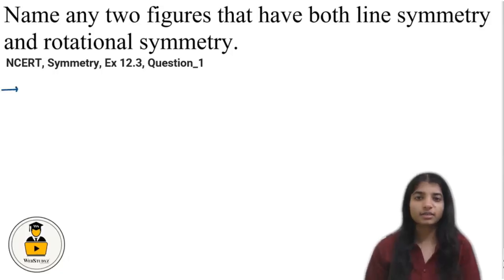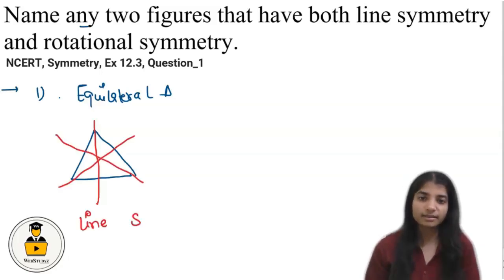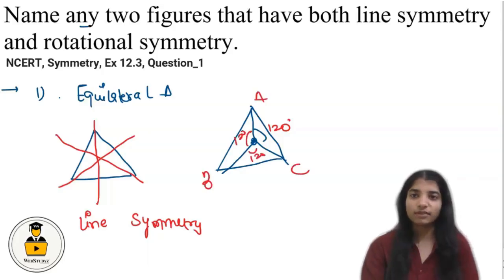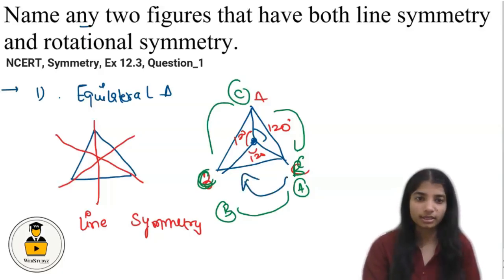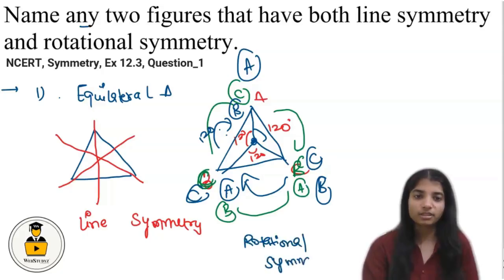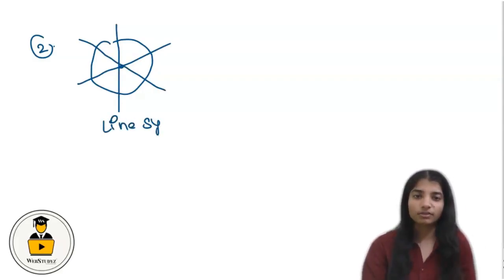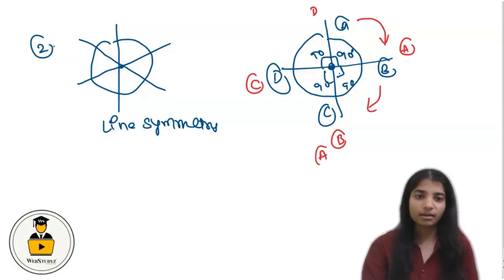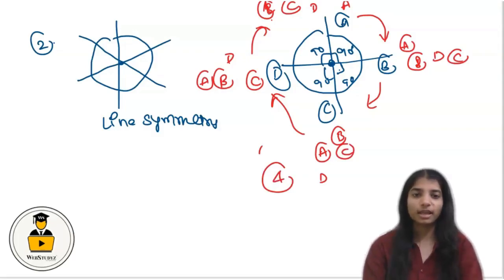Class 7 NCERT Maths | Ch 12: Symmetry | Ex 12.3 Q1 Solution